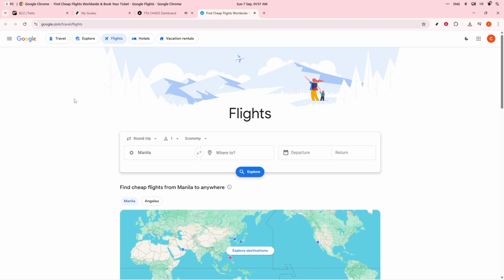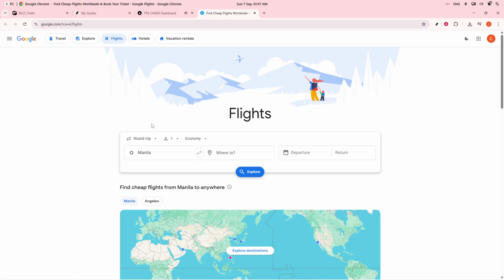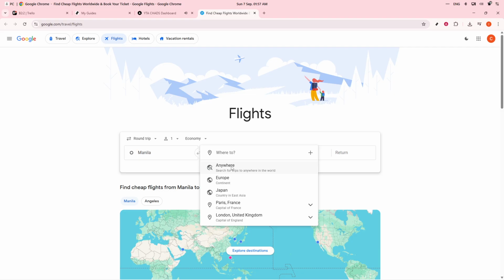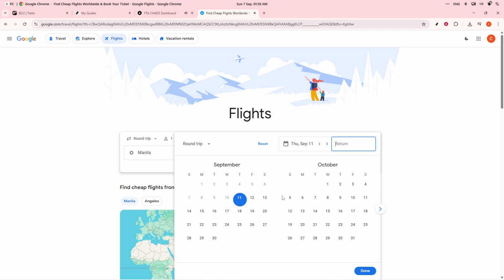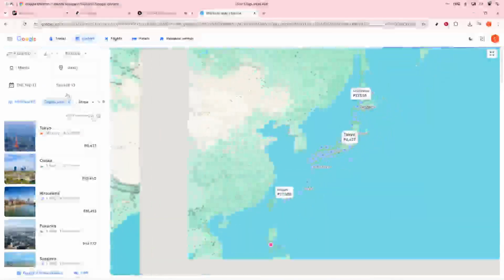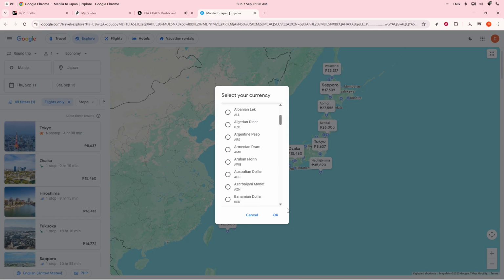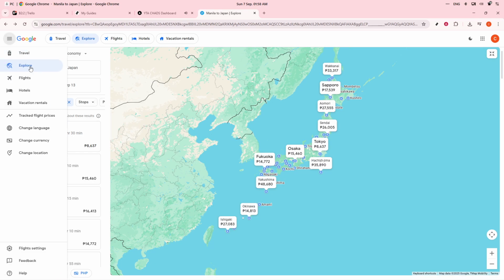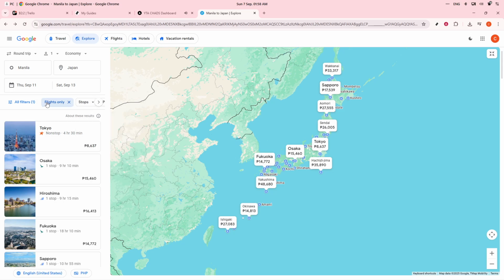How to Get Google Flight Price Alerts Step by Step 2025 Tutorial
Save money and plan your trips smarter by learning how to set up Google Flight price alerts! This step-by-step 2025 tutorial walks you through tracking flight fares, enabling notifications, and monitoring price changes for your desired routes. Learn how to customize alerts based on travel dates, destinations, and airlines to ensure you get the best deals without constantly checking flight prices manually.

Perfect for travelers, frequent flyers, and anyone looking to optimize travel planning, this guide also covers tips for comparing fares, understanding price trends, and receiving timely email or device notifications. By the end of this tutorial, you’ll have a fully automated system to monitor flight prices, save on airfare, and book flights at the most affordable rates.